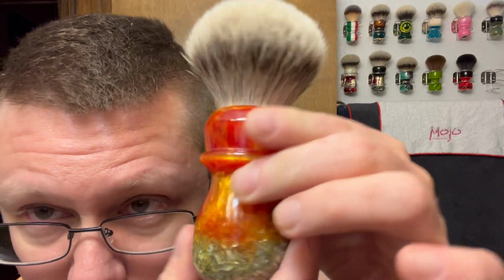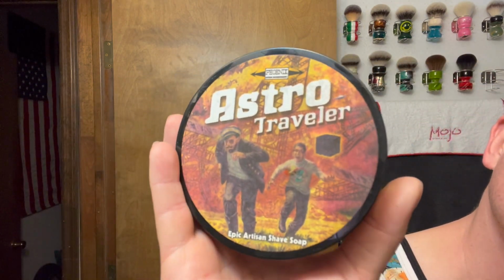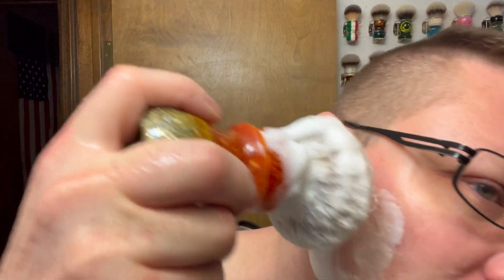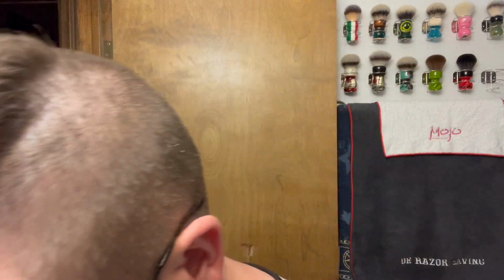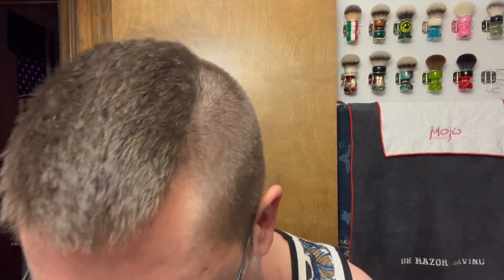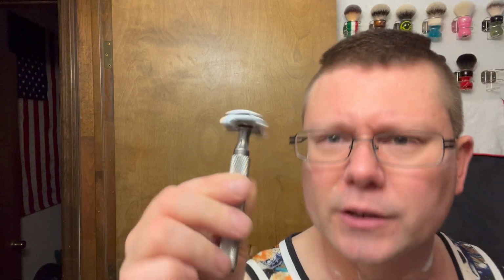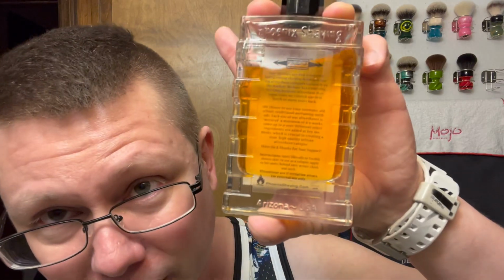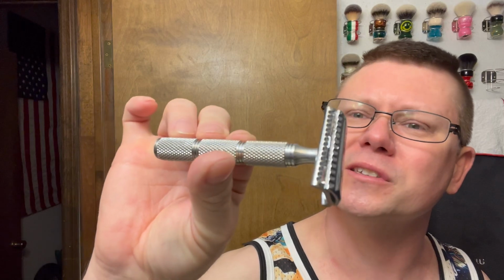Phoenix Shaving | Astro Traveler~RazoRock German 37 Slant Razor~Rich Man Shaving Dragons Fury Brush.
Rich Man Shaving | Dragons Fury Brush. 26mm S2 Innovator Knot.

Phoenix Shaving | Blue Samhain Cube. (Seasonal)